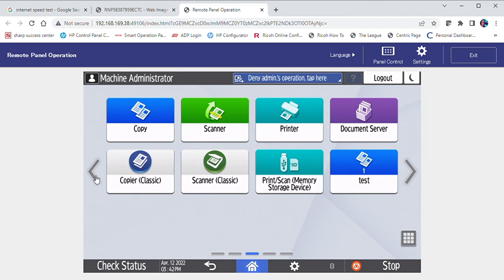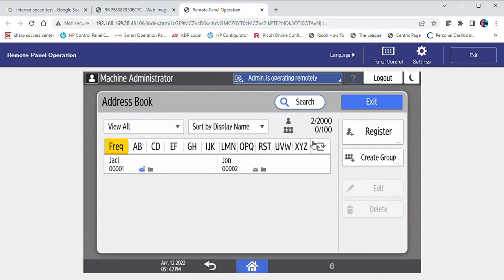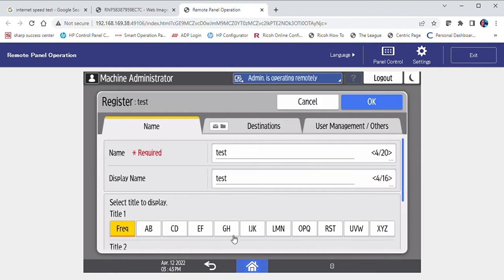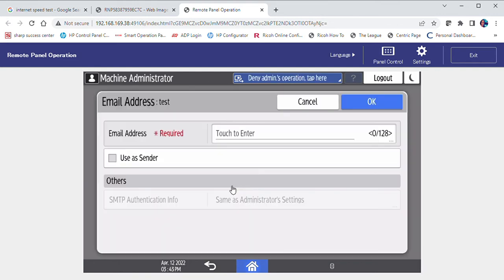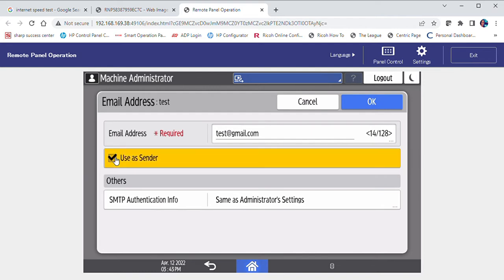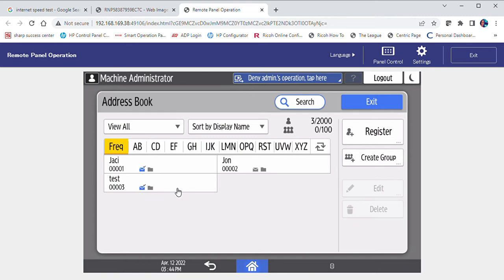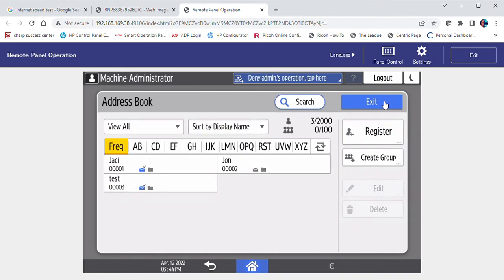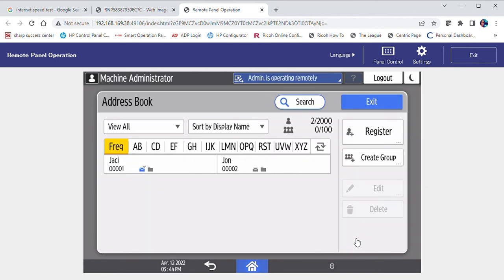Ricoh: Address Book Management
How to guide for adding, editing and deleting users from the address book on your Ricoh multi-function device.